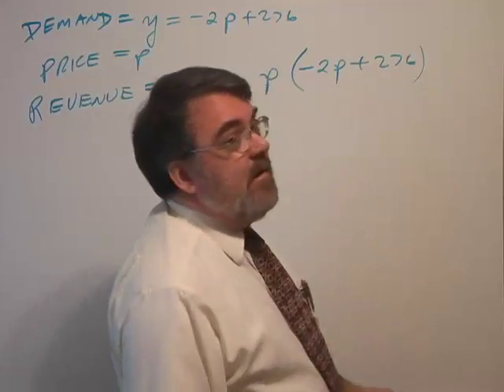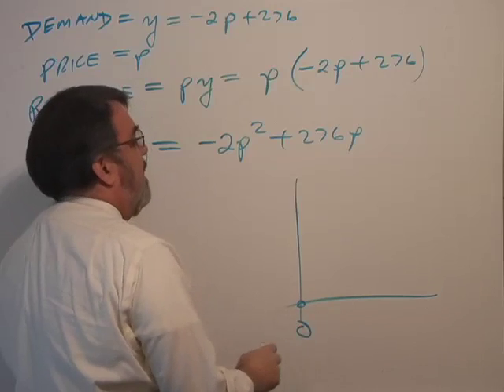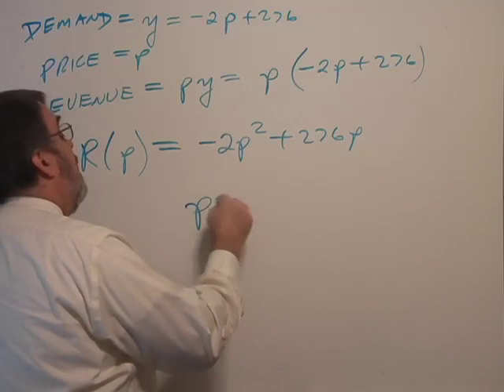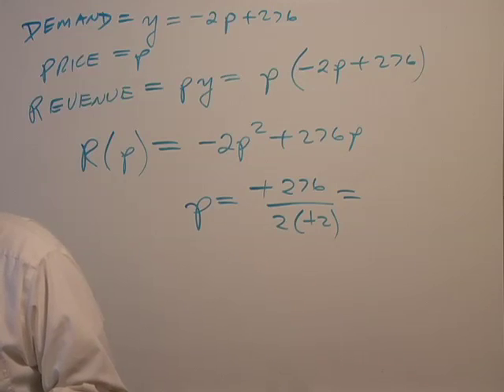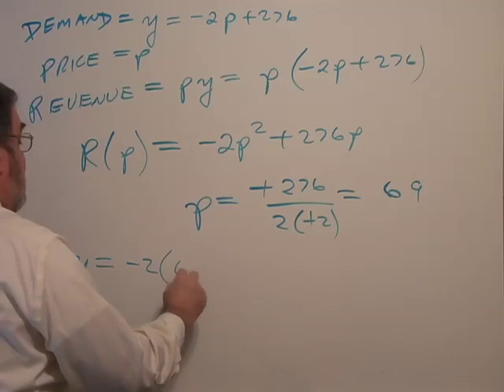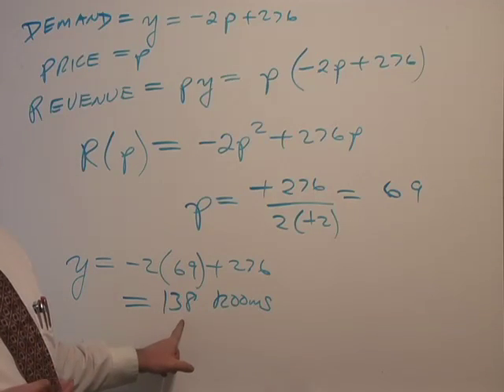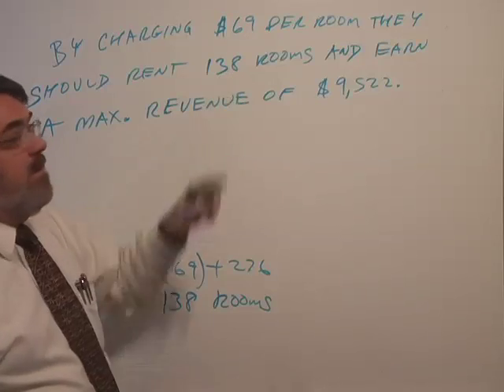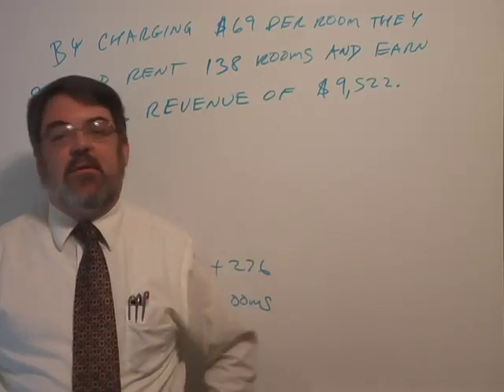Section 4.4, Topic 1, Part Three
This is part three of three.